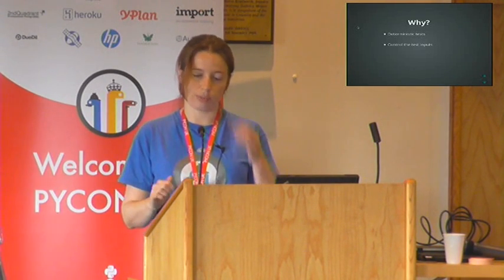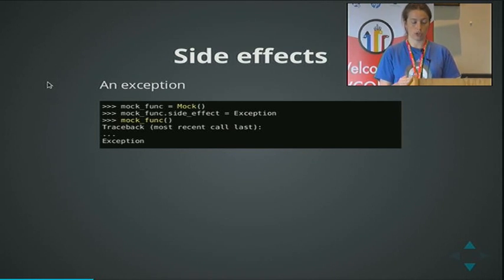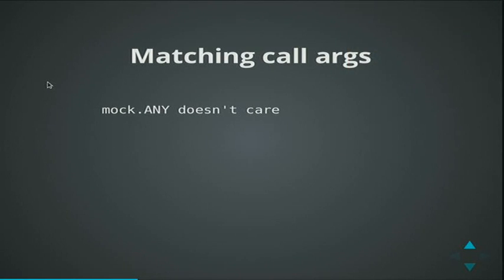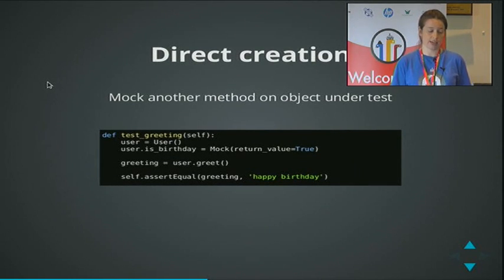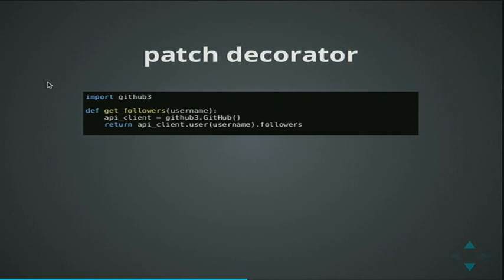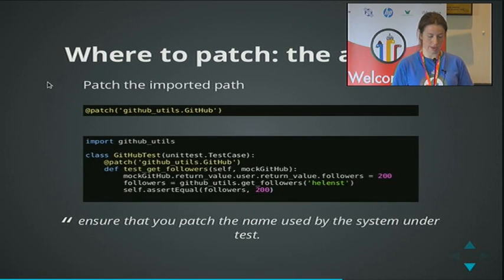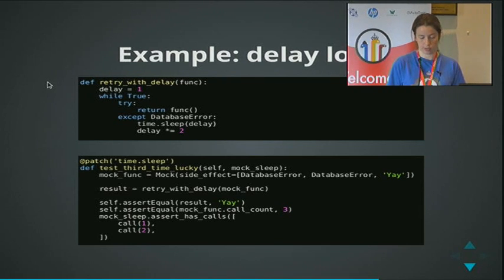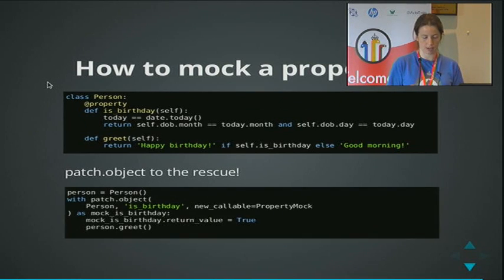PYCON UK 2015: Managing mocks, the how why and when of mocking in Python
Talk by Helen Sherwood-Taylor

PYCON UK 2015: Saturday 19th September 2015